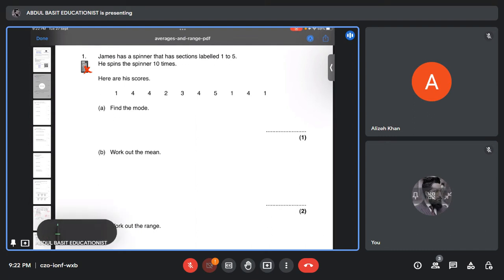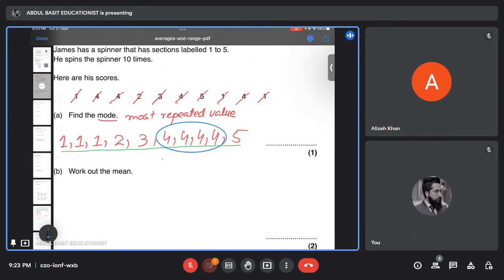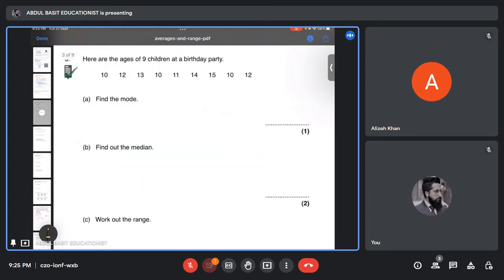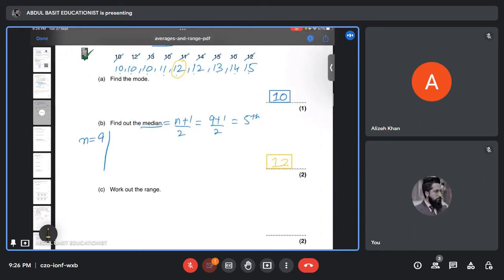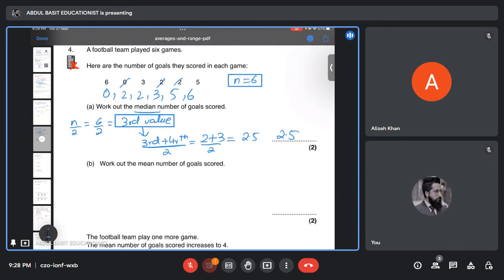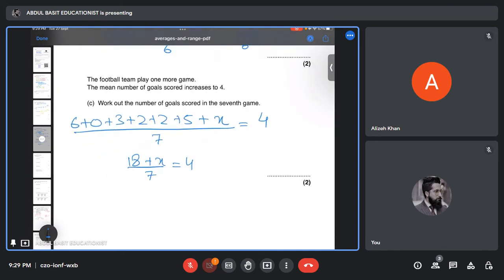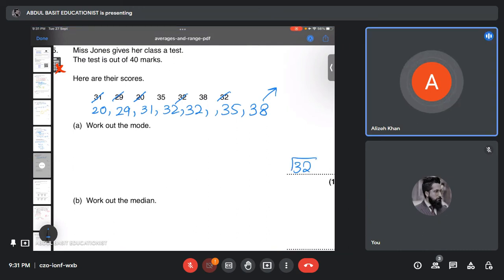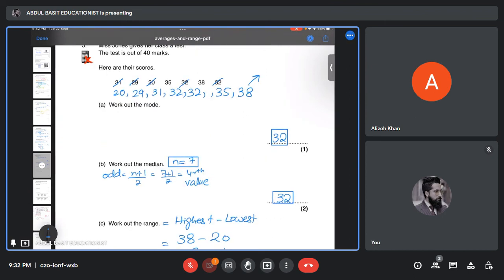Mean, Median , Mode, Range Atleast 5-6 Marks in IGCSE/GCE 4024/0580